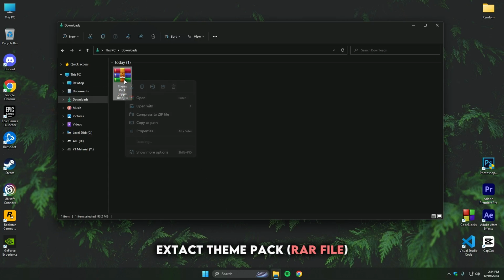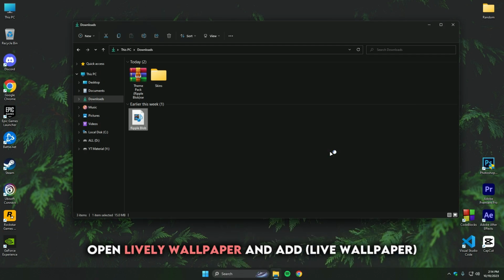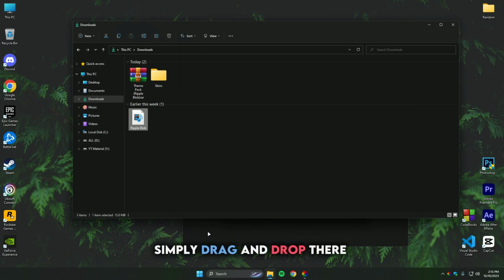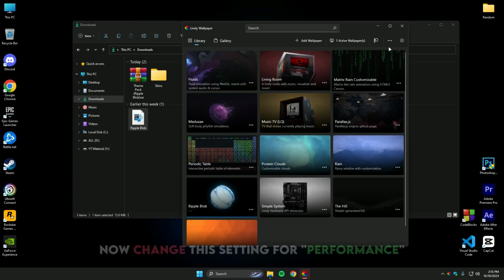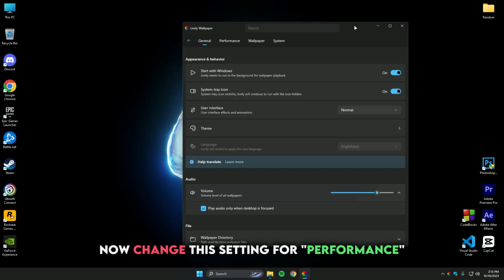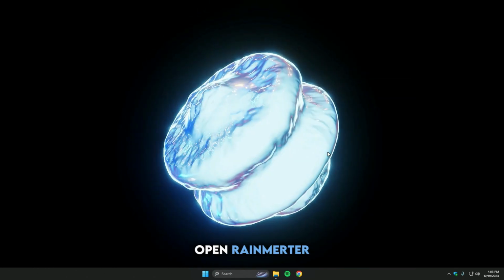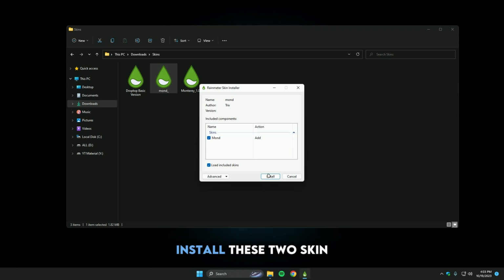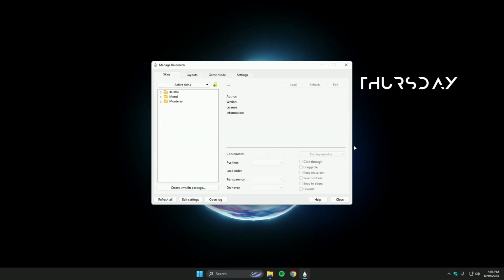Make Your Desktop Look Clean in Just 4 Simple Steps!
Hello Everyone,
I'm Back with the new Clean Desktop Theme. Rainmeter skins, Fonts and wallpaper is available in the zip file. So, Hope you enjoy this video

📥Download Links

🎬Timestamps
🔰00:00 - Intro (Final Result)
🔰00:16 - Downloads
🔰01:35 - Custom Live Wallpaper
🔰03:02 - Hide Icons
🔰03:12 - Custom Rainmeter Skins
🔰06:16 - Custom Droptop Skin
🔰08:08 - Change Weather Location
🔰08:25 - Custom Taskbar
🔰08:53 - Outro